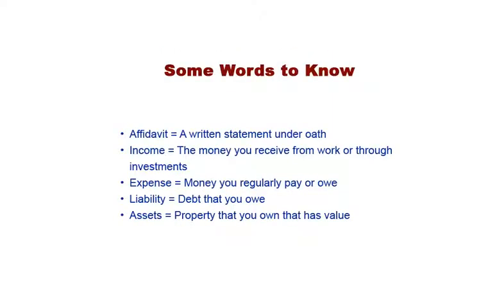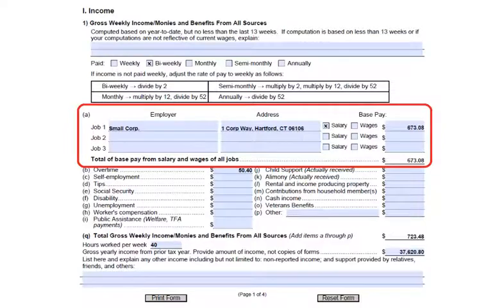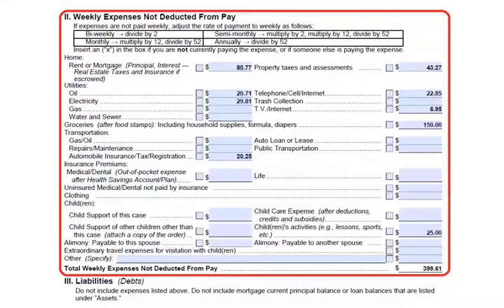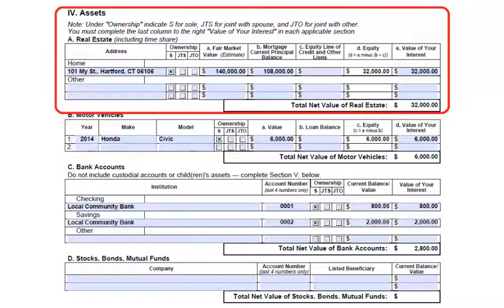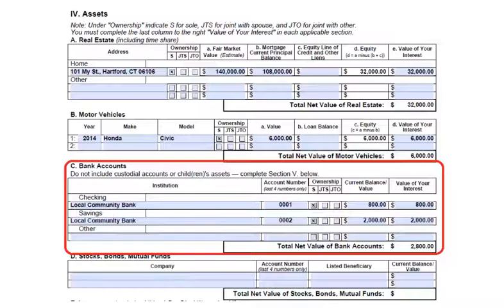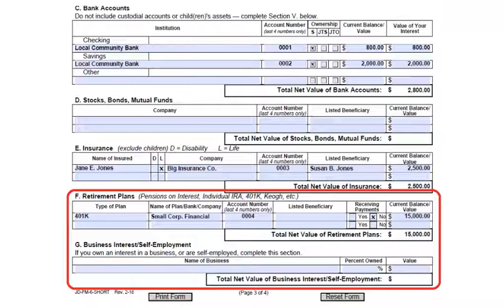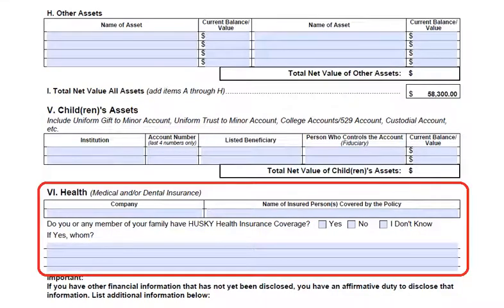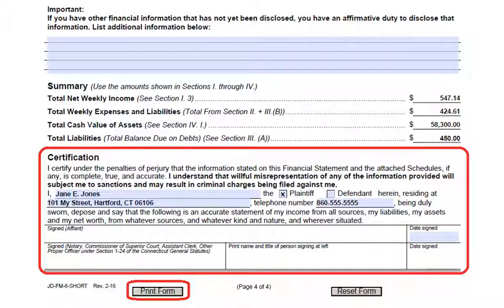Self Represented Parties Information Series: Filling Out and Filing a Financial Affidavit Short Form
This video describes how to fill out and file a Financial Affidavit Short form, which is most often used in divorce, separation and custody cases. This form is recommended for individuals with a gross annual income and net assets that are less than $75,000.